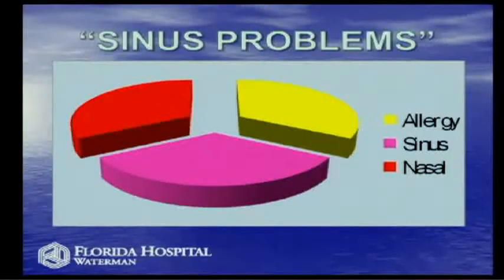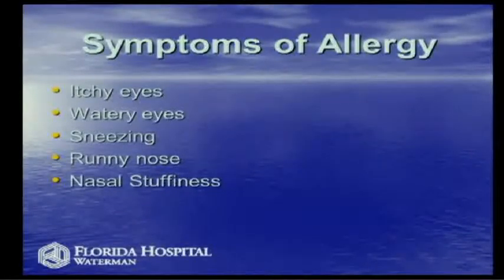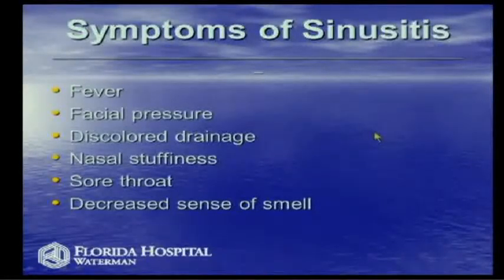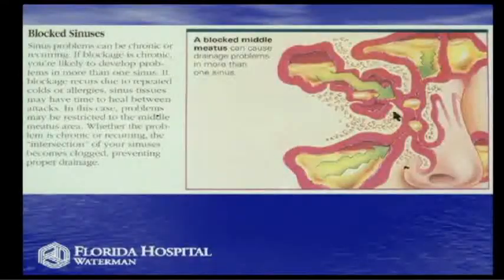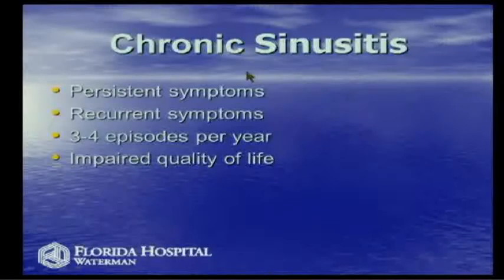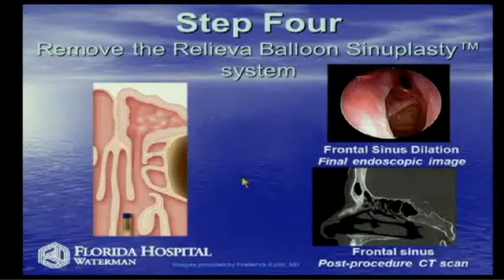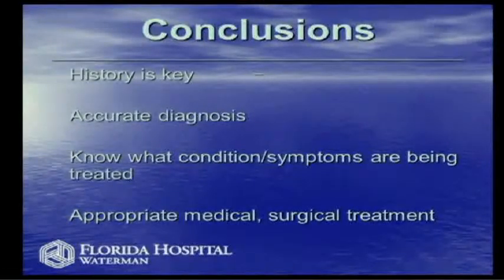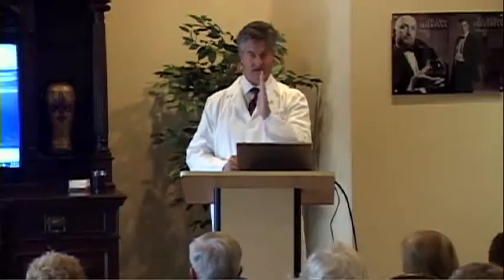Waterman Wellness-Michael Freedman, DO "Community Update in Sinusitis"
Michael Freedman, DO
Lake Ear, Nose, Throat and Facial Plastic Surgery